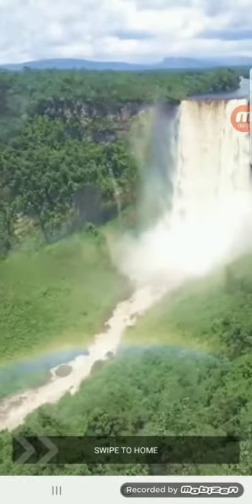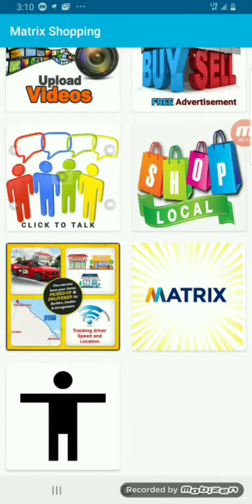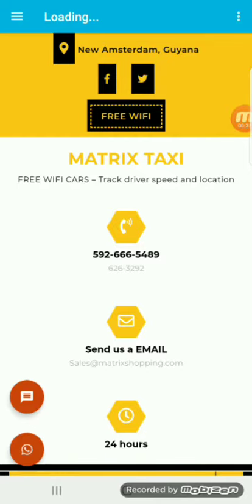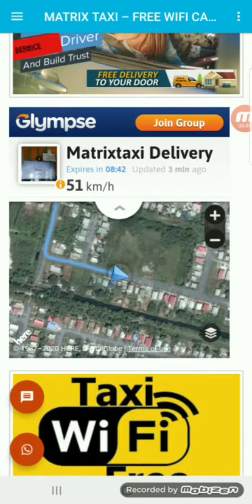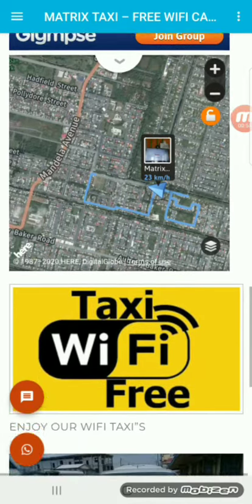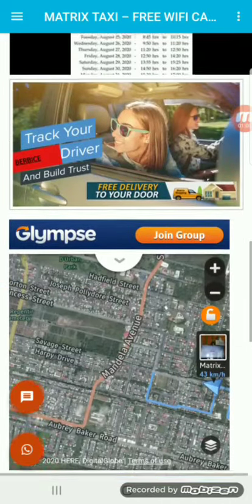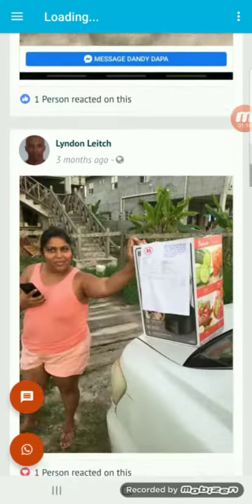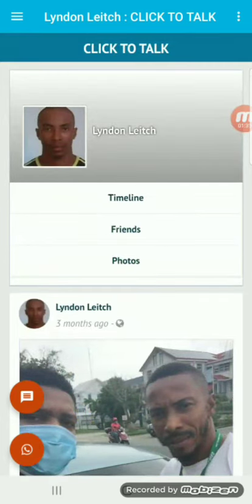🇬🇾Tracking our delivery Drivers. 📲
We are changing the way persons shop in Guyana using the Matrixshopping app. Track our delivery drivers speed and location knowing when your items will be delivered. 🇬🇾📲🗺